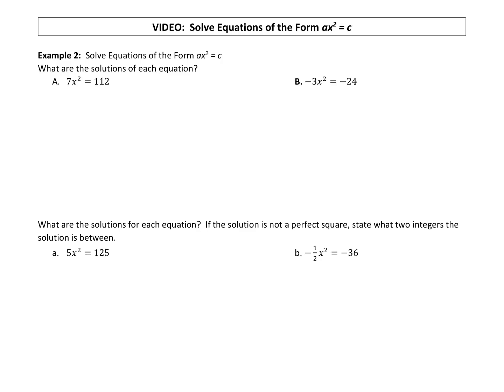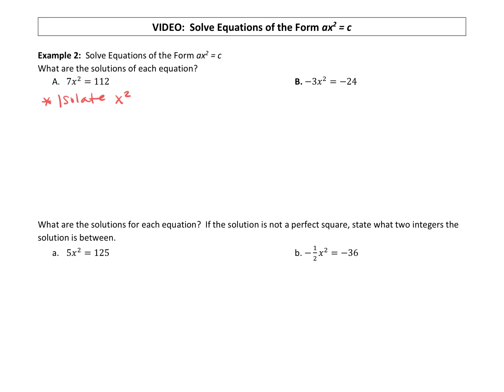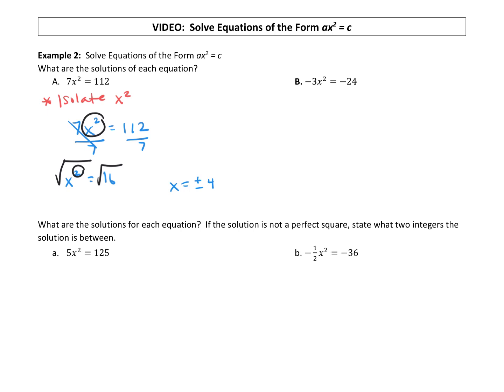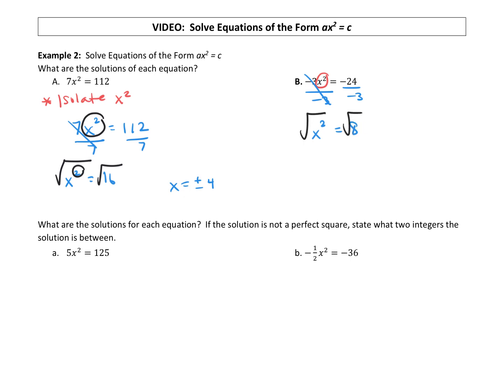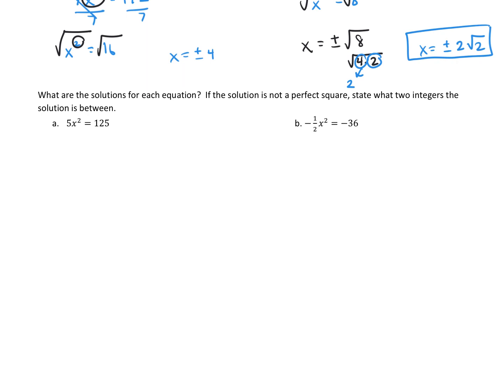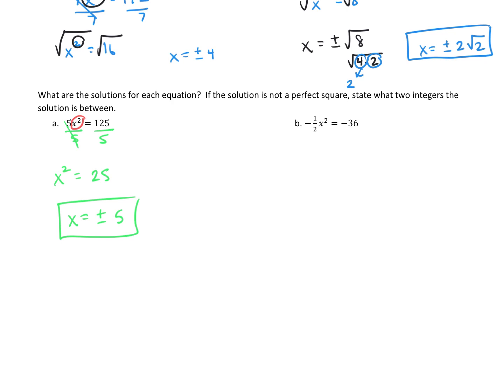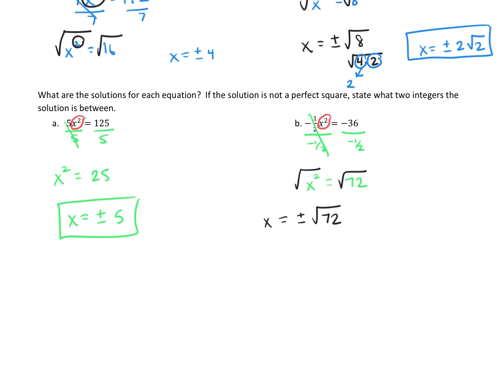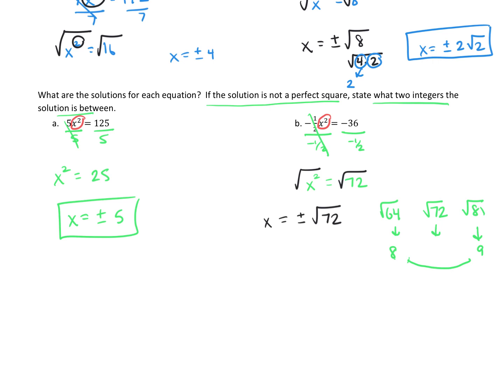Solve Equations of the Form ax^2 = c